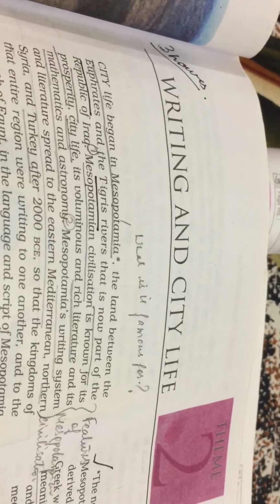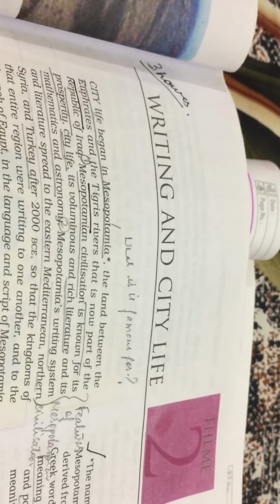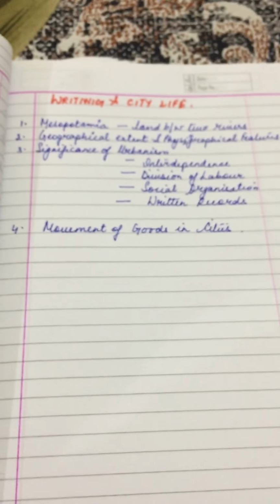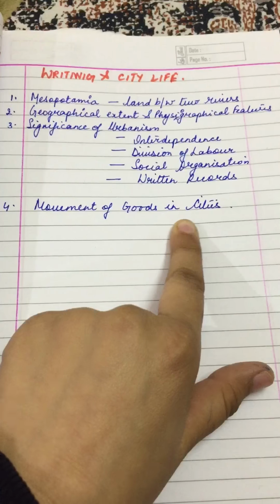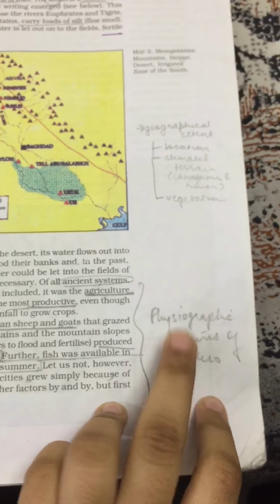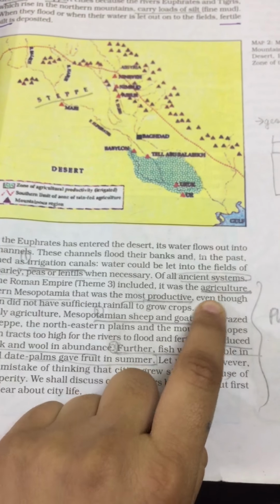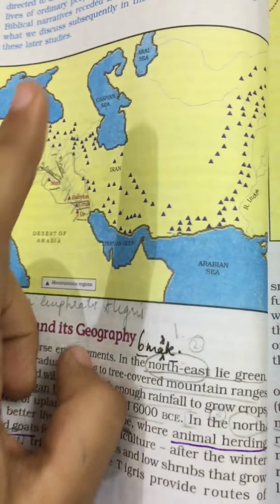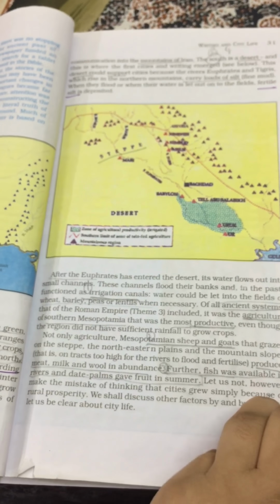Writing and city life class 11 history